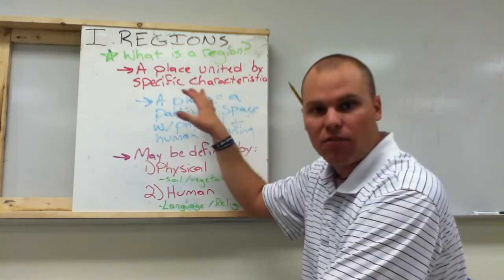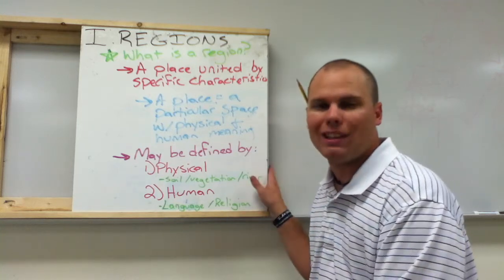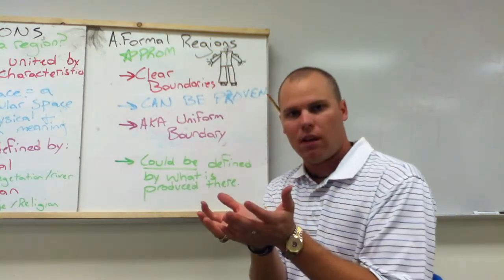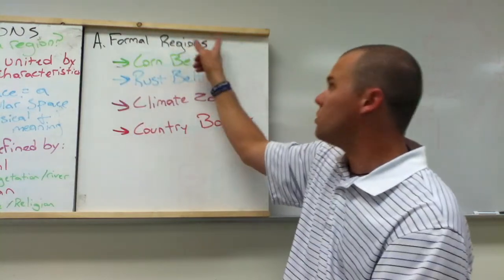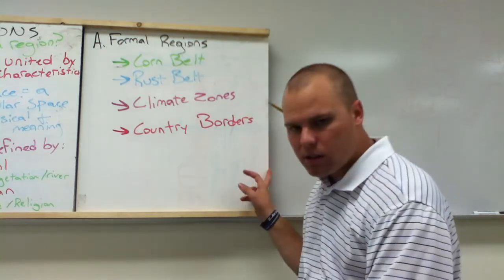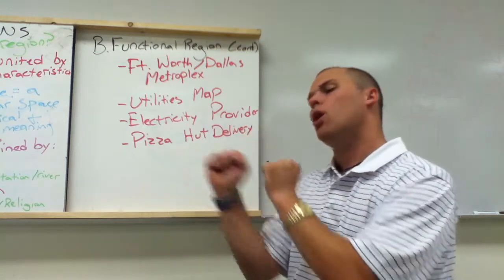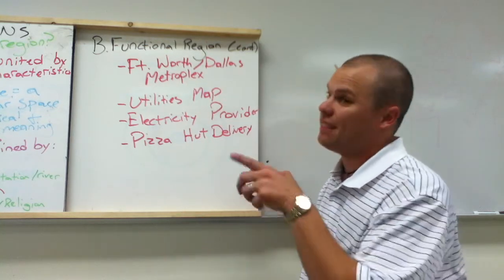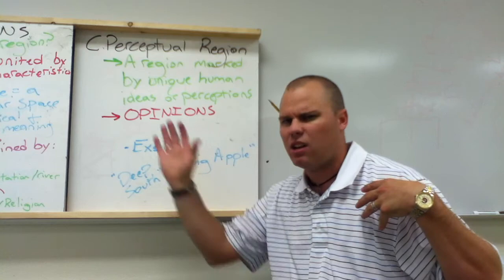Unit I Regions 2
What is a region? What are examples?!